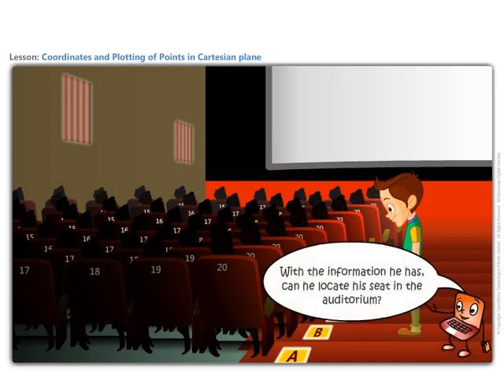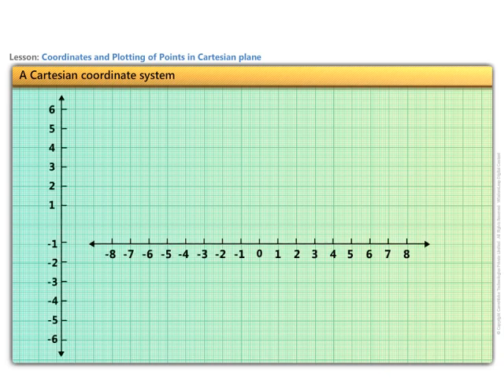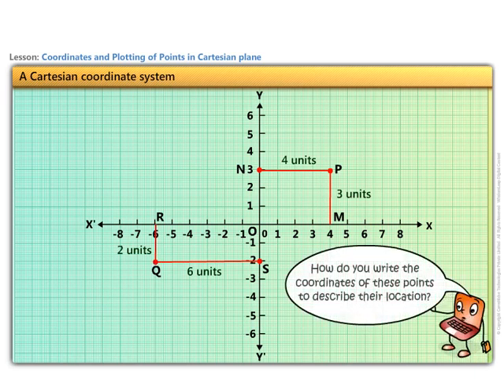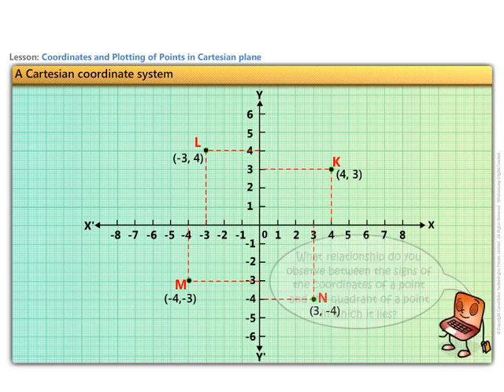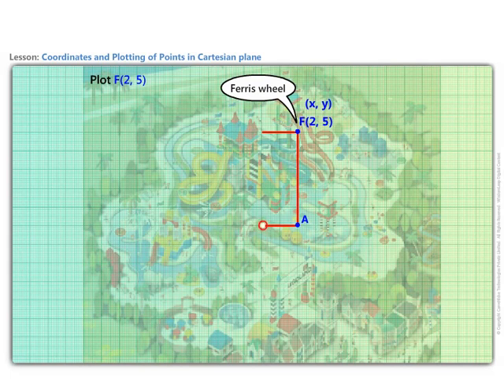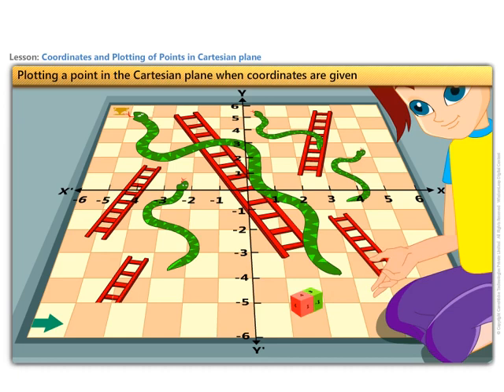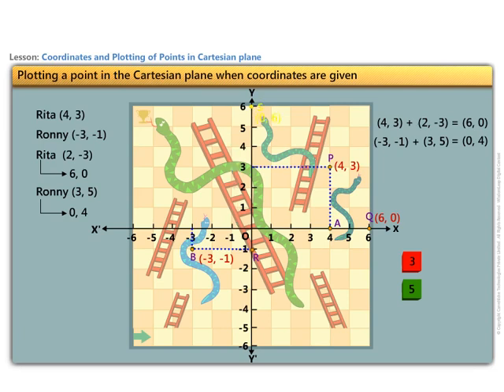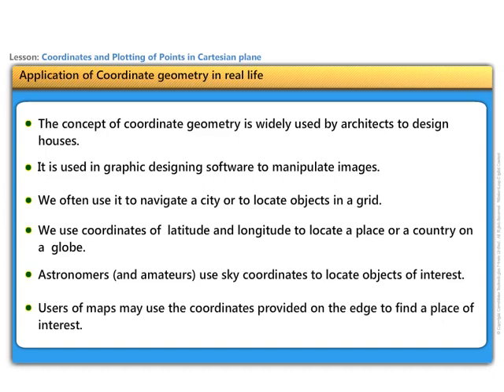Coordinates and Plotting of Points in Cartesian Plane | Grade 9 Maths CBSE | ICSE.